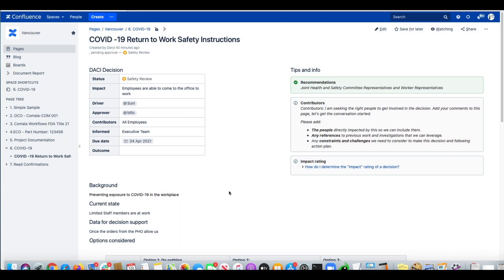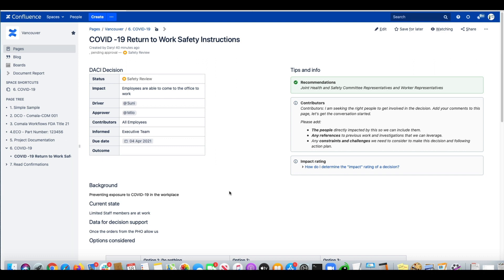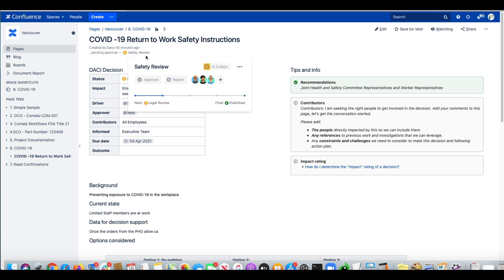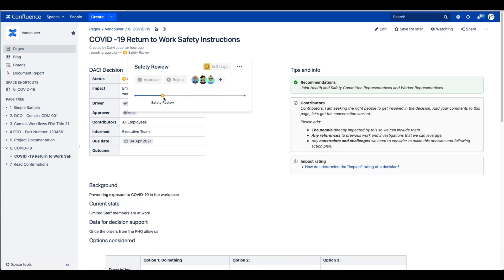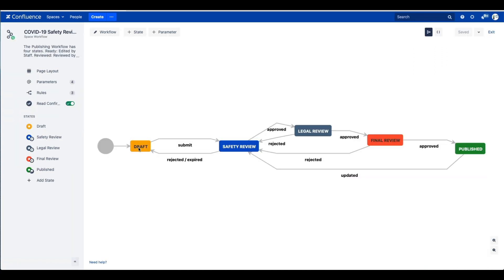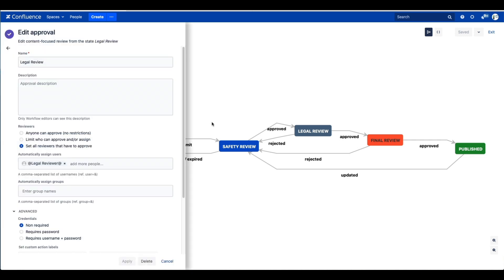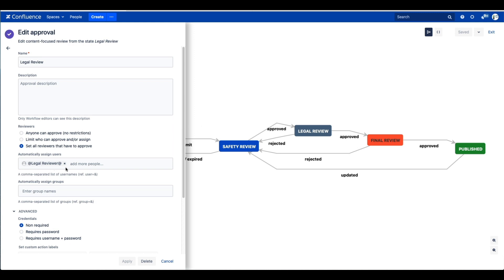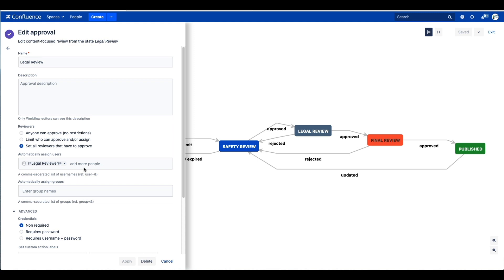Get Confluence Pages Approved by Multiple Team Members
Sometimes a Confluence document needs to be approved by multiple people, in multiple phases. Our Pre-Sales Engineer, Daryl Karan, shows you how to add several approvers using Comala Document Management